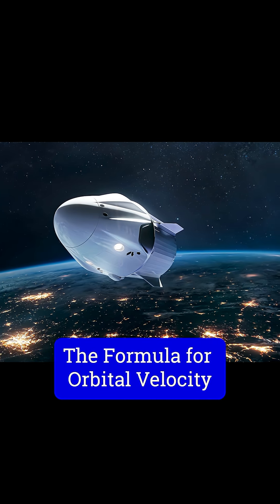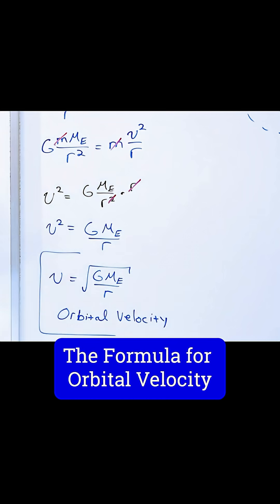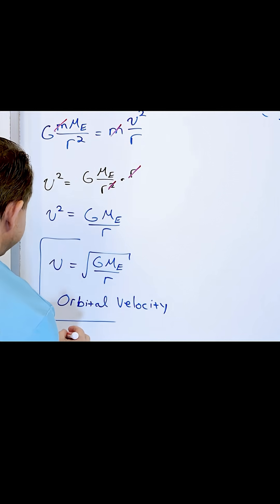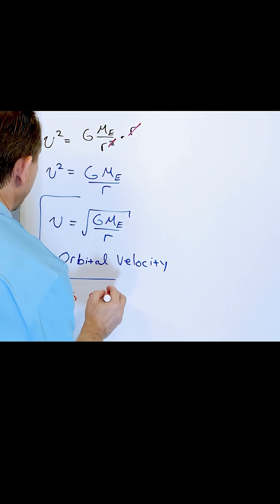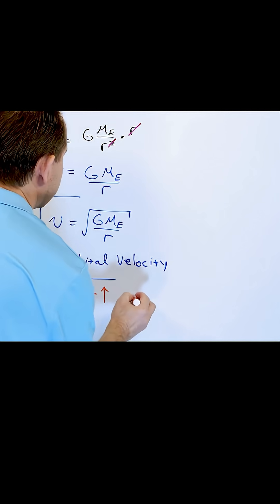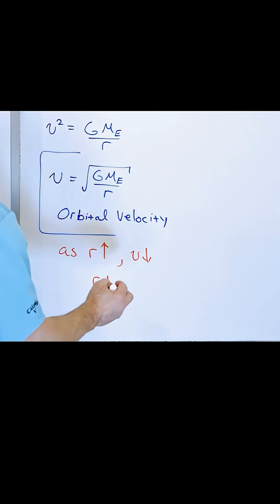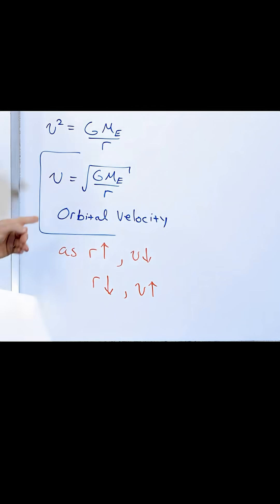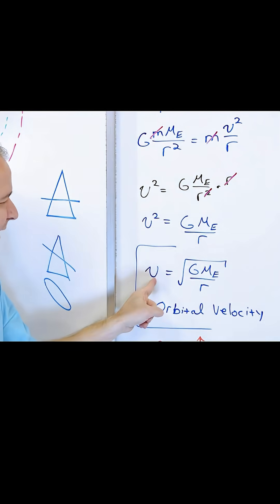The Equation That Holds the Cosmos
Orbital velocity might sound like a complex scientific term, but it holds the key to understanding how objects stay in motion around planets, stars, and entire galaxies. This short video breaks down the concept behind the orbital velocity formula, showing how a simple equation explains the balance between gravity pulling inward and motion carrying an object forward. It’s a formula that connects physics, astronomy, and mathematics in a way that reveals why satellites stay in orbit, why planets don’t fall into the sun, and how speed and distance work together to create stability in space.

Rather than overwhelming viewers with heavy theory, the focus is on the idea itself—the elegant relationship between forces that keeps celestial objects in motion. It’s a chance to appreciate how the universe operates with both simplicity and precision, where a single formula unlocks answers to massive cosmic questions.

Perfect for anyone curious about space, physics, or the hidden order behind the cosmos, this video makes orbital velocity feel approachable and fascinating. It’s a quick yet thought-provoking look at one of science’s most powerful insights, turning abstract numbers into a concept that deepens our understanding of the universe.